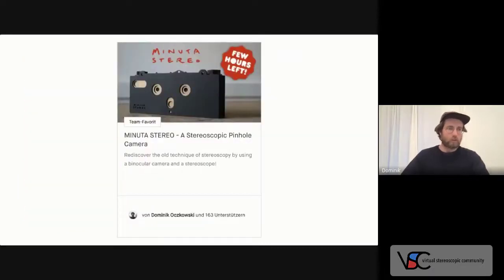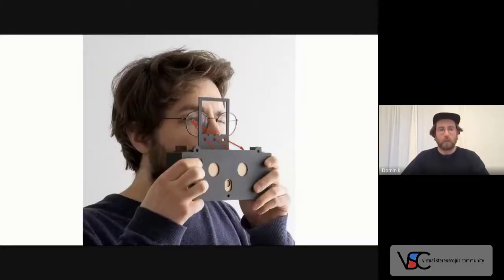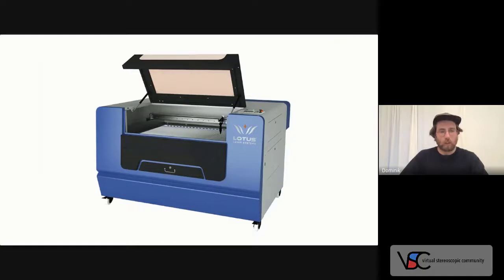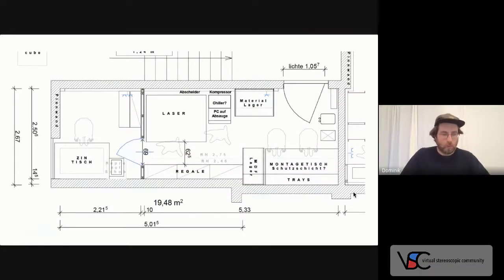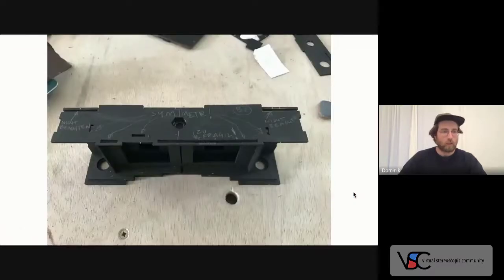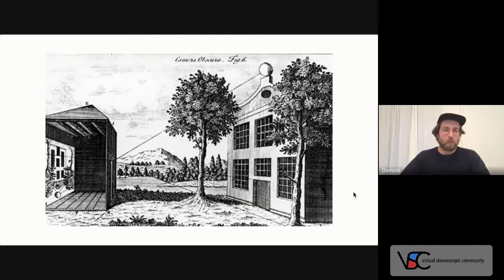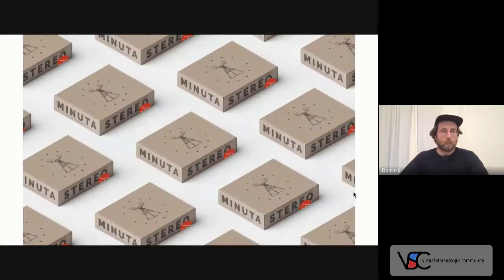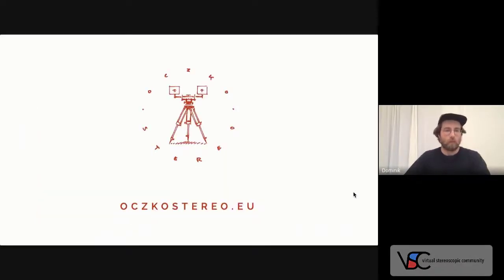Dominik Oczkowski - Setting Up Production of a Stereo Pinhole Camera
Dominik, creator of the Minuta Stereo Camera, covers the theory behind pinhole photography and optimizations for the Minuta. He also explains how the stereo slide mounts work and gives us an inside look at his approach to design & production